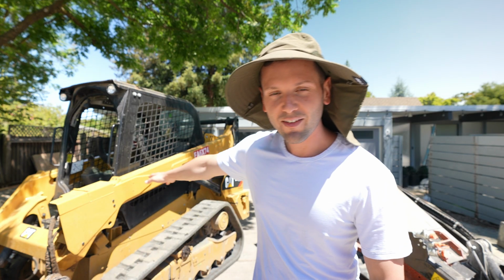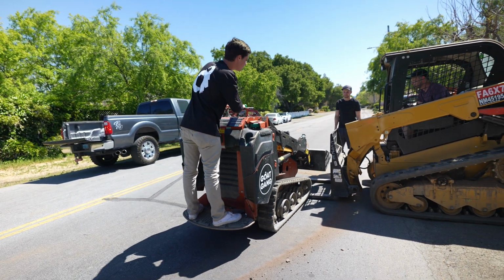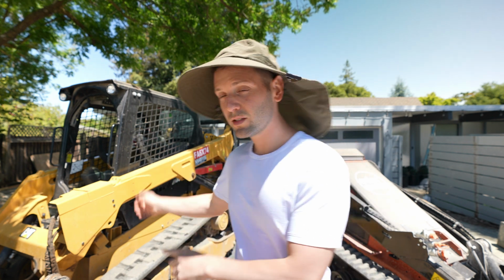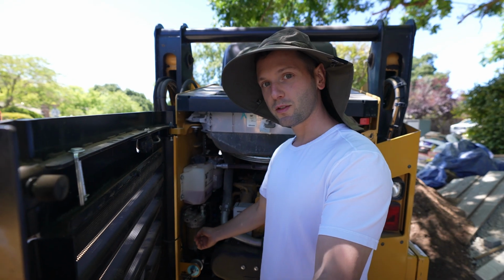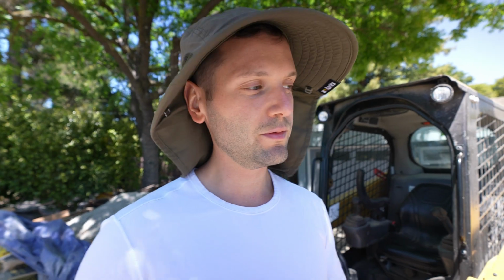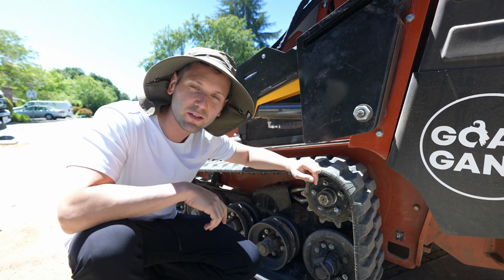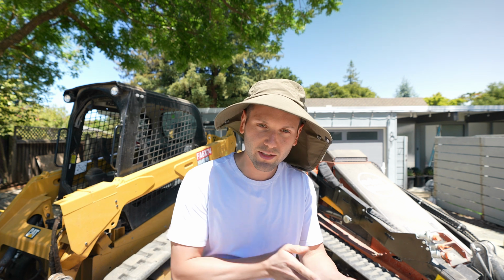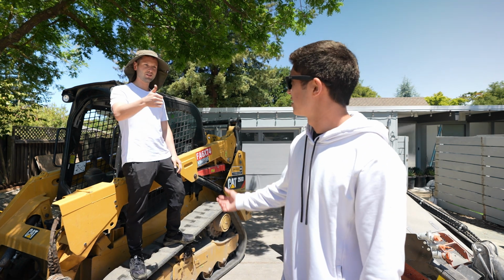CAT 259D vs Ditch Witch sk1550!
Camera Equipment:
Sony A7S3
SD Cards
Better SD Card
SD Card Reader
Filter for Sunny Days
Portable SSD
Go Pro
External Battery
Purchasing through these links will provide me with a small percentage of the total price at no additional cost to you. It helps me out, thanks!